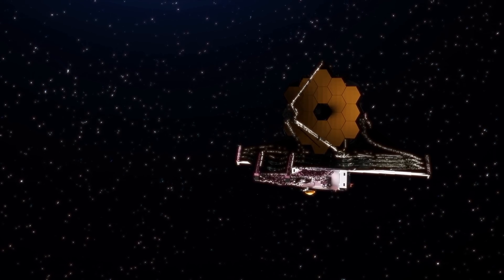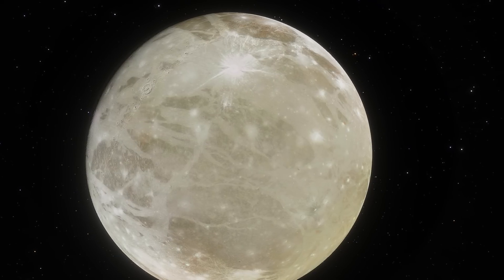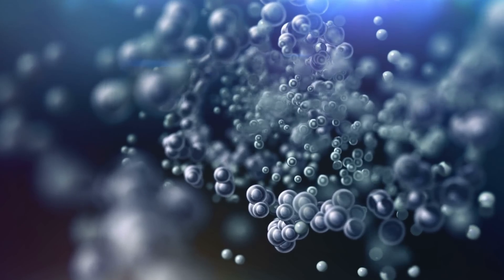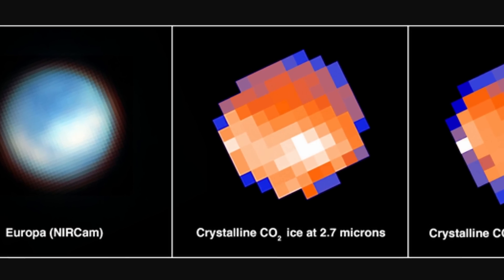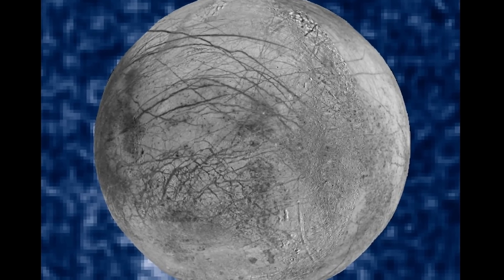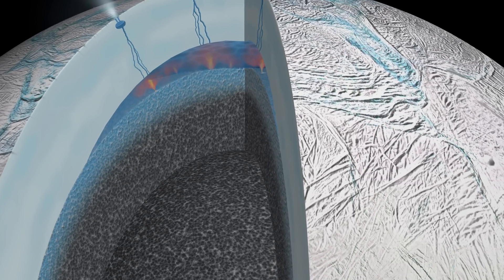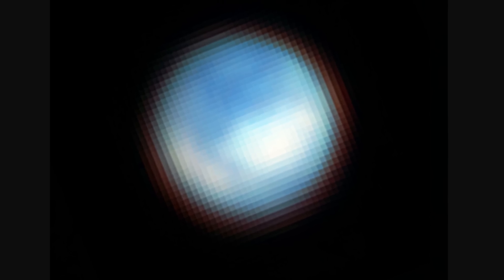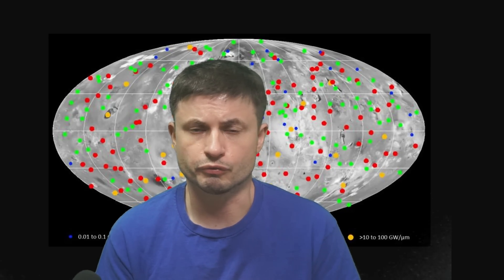Something Collided With Jupiter, Signs of Life on Europa and Io's Massive Magma Ocean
Hello and welcome! My name is Anton and in this video, we will talk about new updates from Jupiter and its moons Europa, Io and Ganymede

0:00 Jupiter and its moons
0:40 Ganymede discoveries - strange salts and organics
2:35 Europa and potential signs of life
4:15 Why this ice is so important
5:55 Io volcanoes counted
7:00 What these volcanoes suggest
8:15 Explosion on Jupiter - asteroid?
9:40 New types of storms found

Images/Videos:
NASA/JPL-Caltech/SwRI/MSSS/Kalleheikki Kannisto
NASA/JPL-Caltech/SwRI/MSSS/Kevin M. Gill
NASA/JPL-CalTech/SwRI/MSSS/Jason Perry, CC NC SA